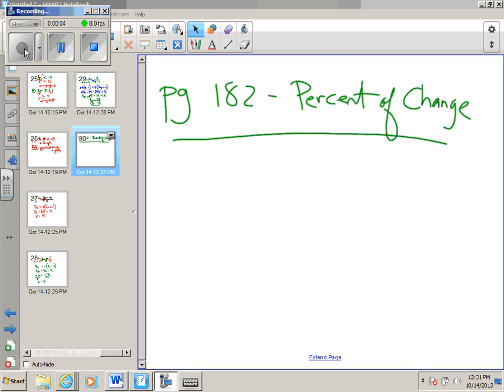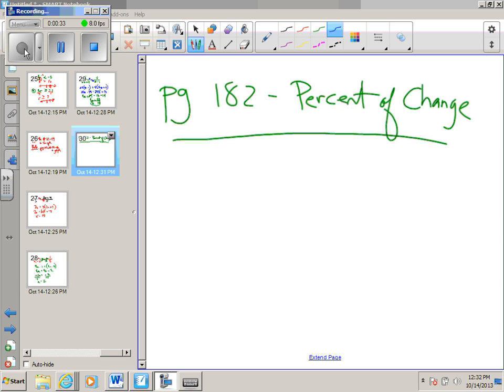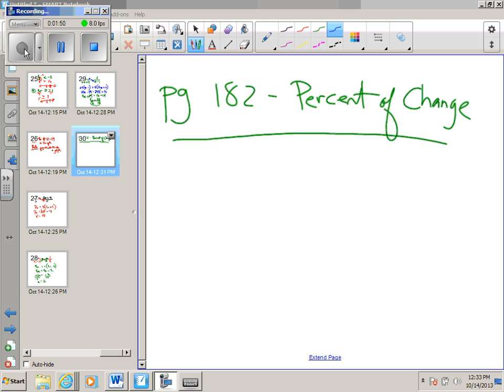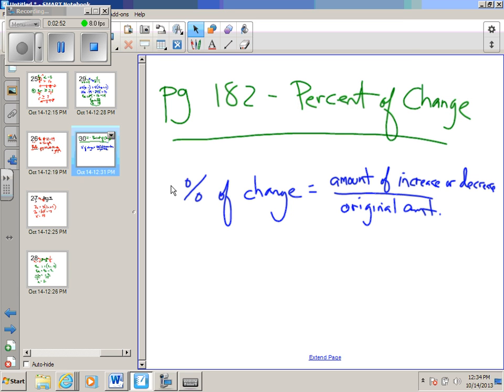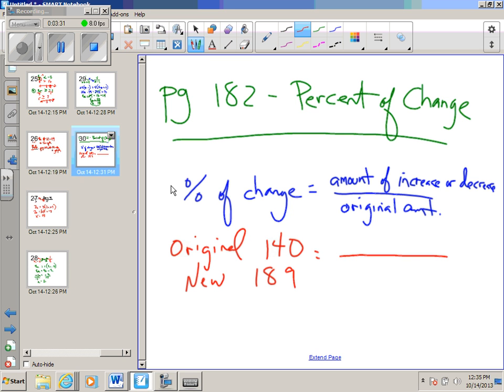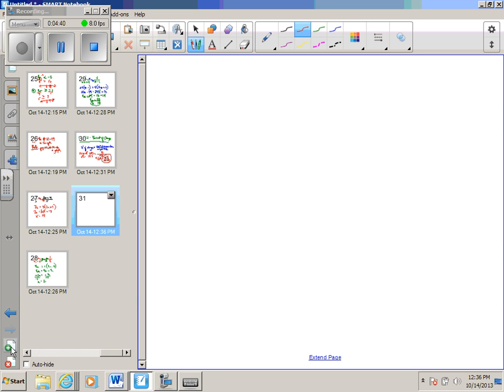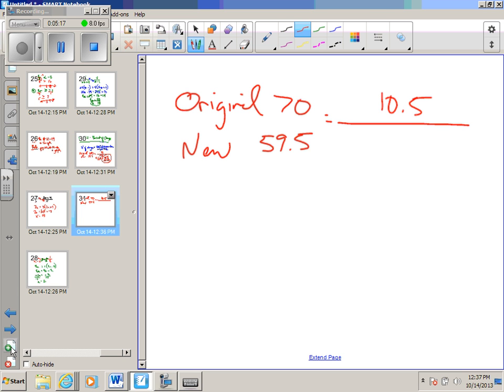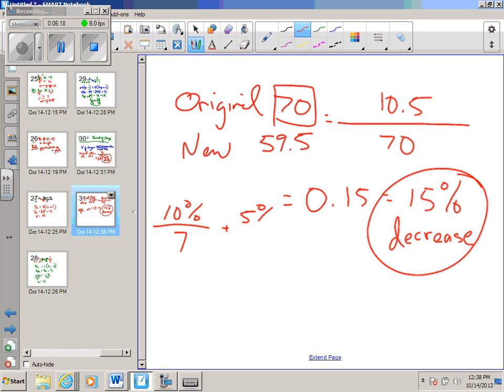Percent of Change Oct 14)